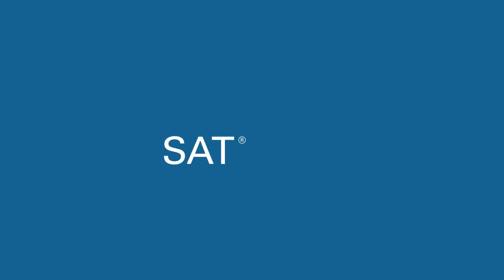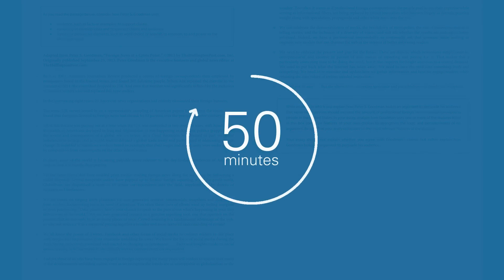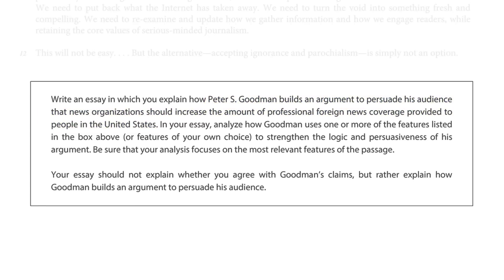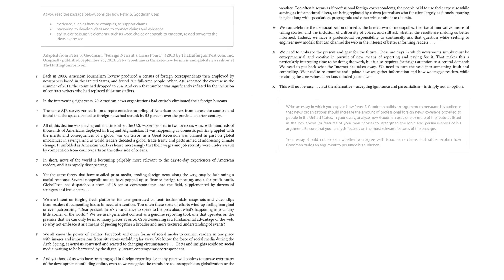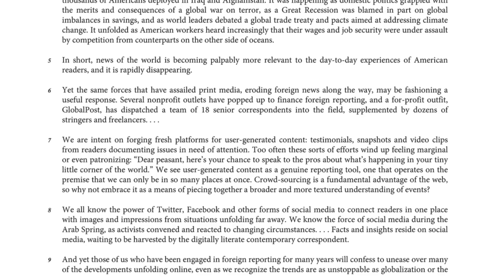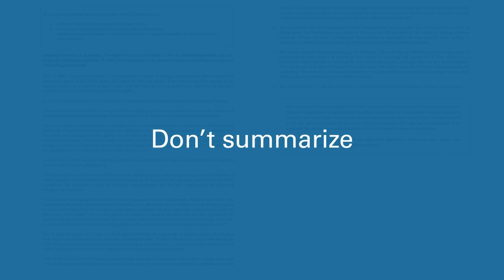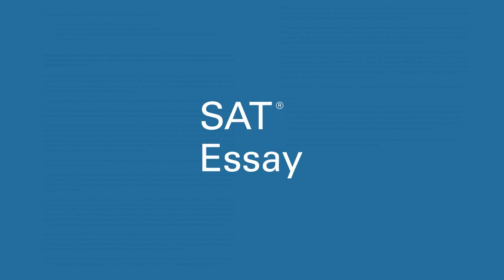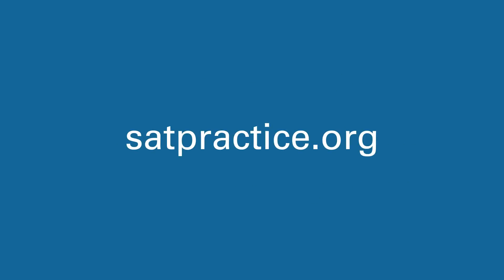What to Expect on the SAT Essay Test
Here’s a great opportunity to learn more about the SAT Essay’s structure, format, and scoring.  This video includes information on the types of passages students will be asked to analyze as well as a closer look at the prompt. For more information on the SAT Essay test, go to satpractice.org – where you’ll find free, hands-on practice.